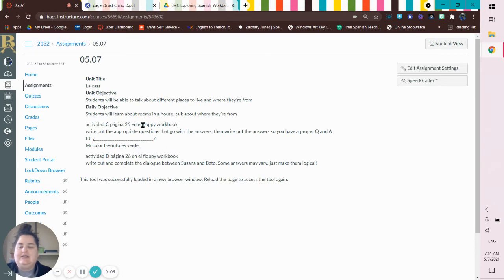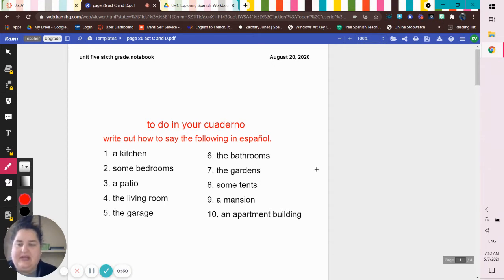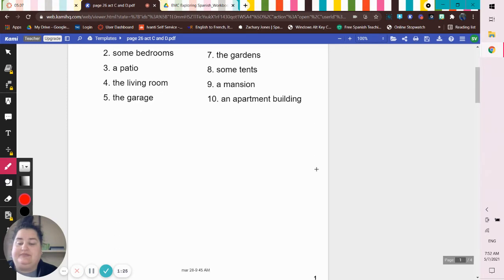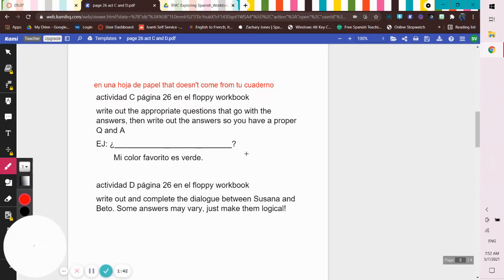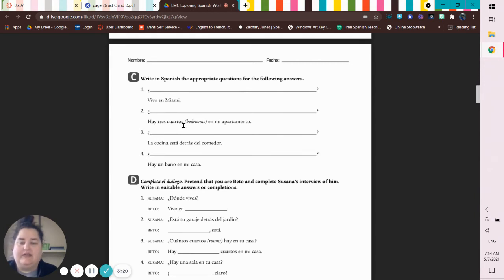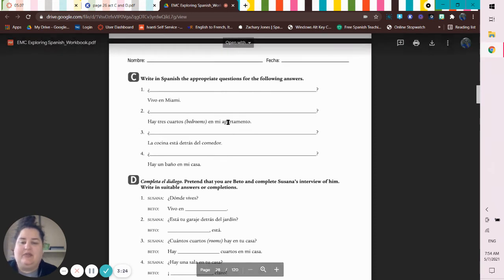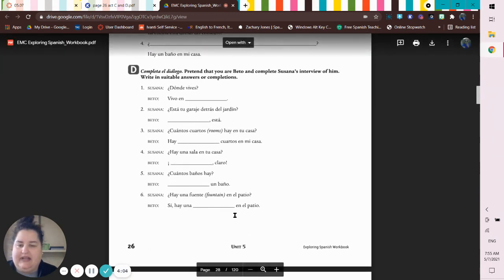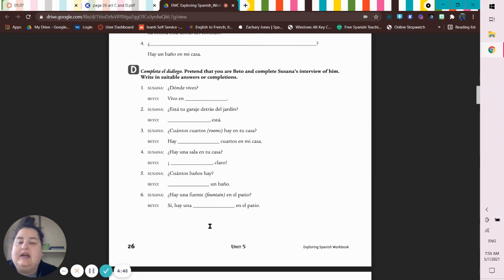05.07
Assignment Information over 05.07